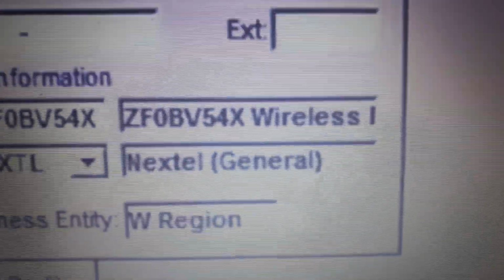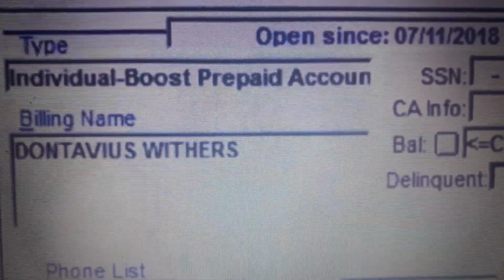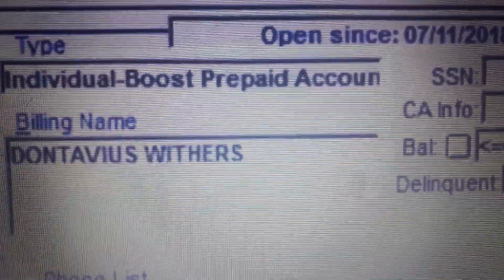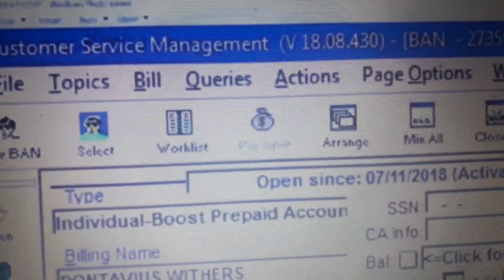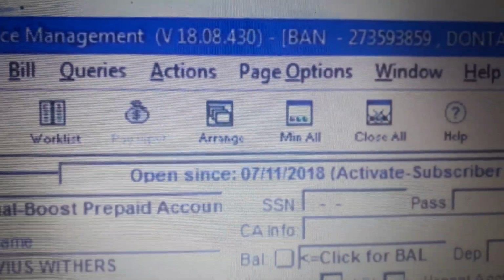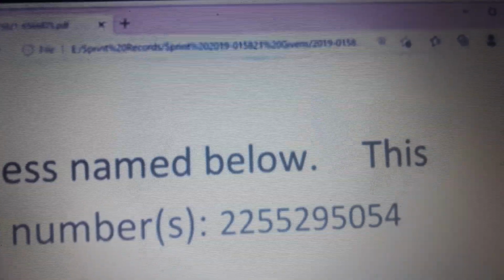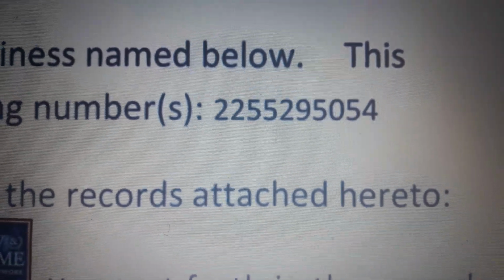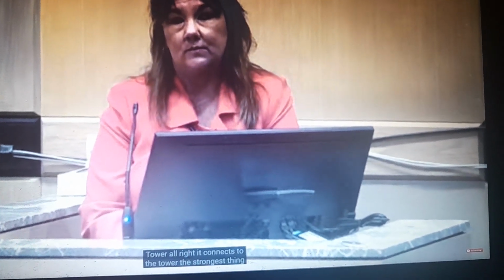YNW MELLY DOUBLE MU#DER TRIAL 5: STATE FORENSIC EVIDENCE SPECIFY SH#OTING TOOK PLACE INSIDE CAR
FOR NEWS REPORTING PURPOSES